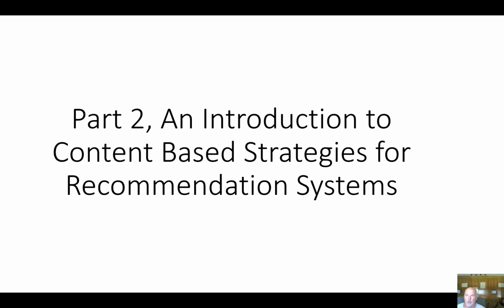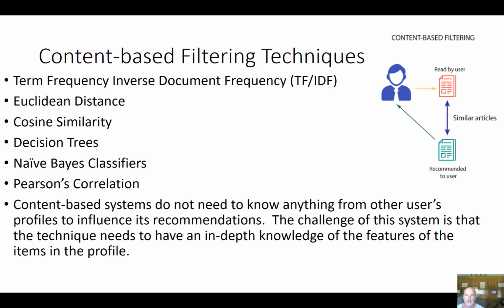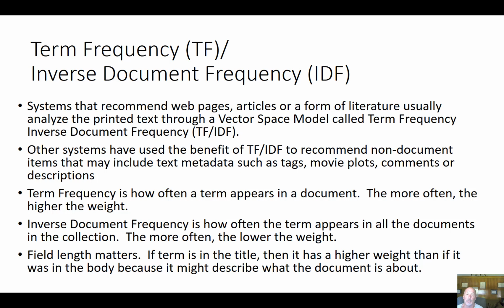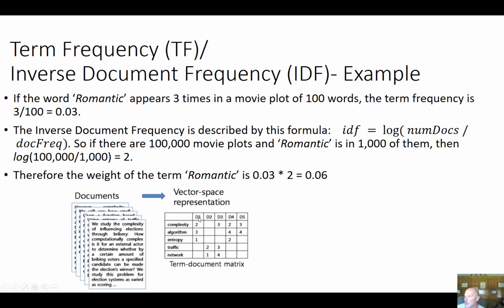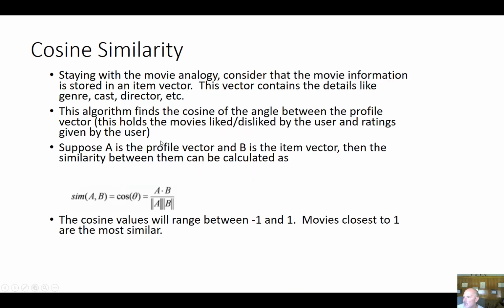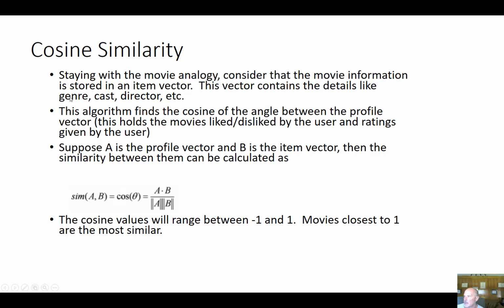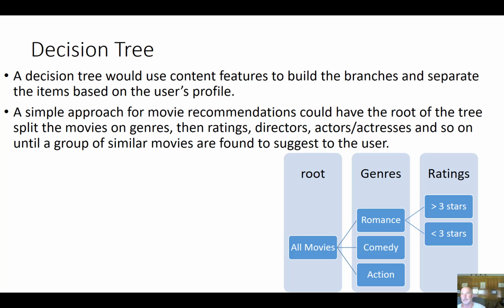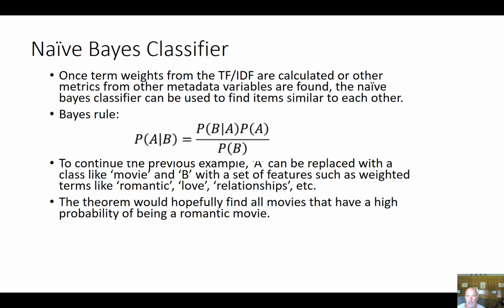An Introduction to Content Based Strategies for Recommendation Systems (Part 2)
Recommendation Systems are widely used and there are many types of AI and ML algorithms that can be used for them. This brief video covers content based systems methods (Video 1 was on a collaborative method - Association Rules).  In this video, I cover some highly level approaches so the viewer can dive in deeper. Please check it out.  Best, Dr B